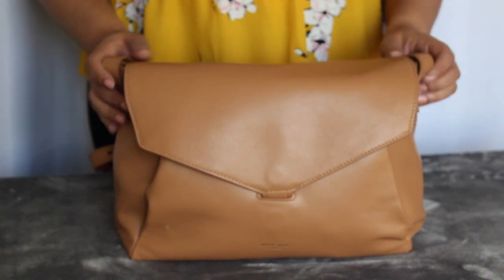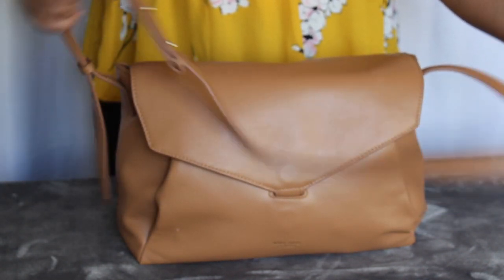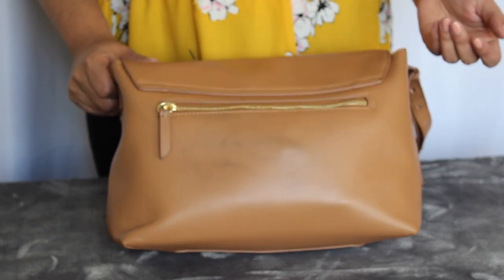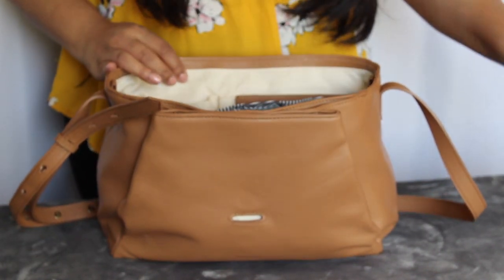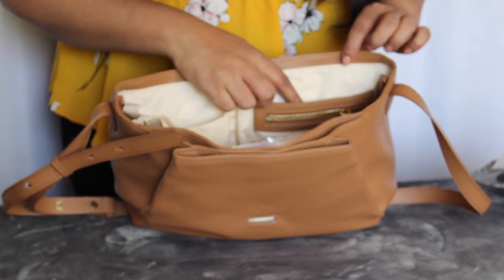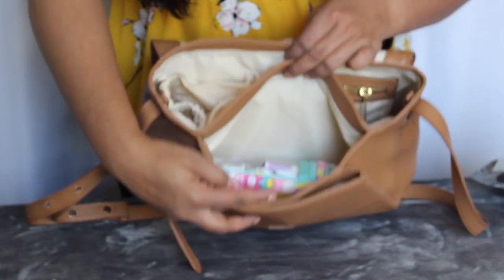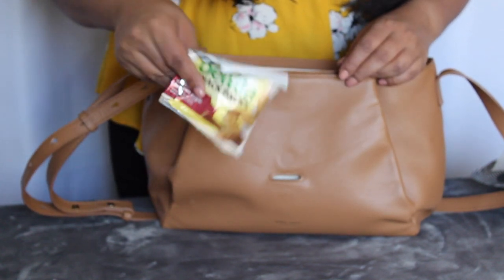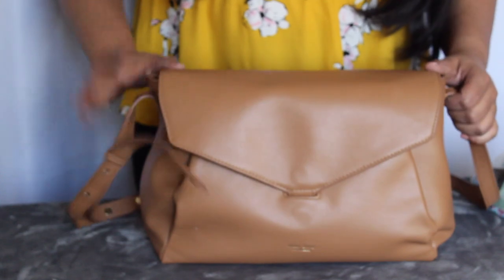Mina Baie Audrey - With a Potty Seat!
Hi Guys!
Here's a quick video to show you how I use my Mina Baie Audrey. I absolutely LOVE this bag. It's the perfect quick trip bag that fits a ton and doesn't scream 'diaper bag!' I love the style of this innovative bag and all of the organizational features. Please let me know if you have any questions below!

Thermos Funtainer
Jujube Wet Bag (from Be Equipped set)
Disposable Potty Seat Covers
Potty Seat
Disposable Place Mat
Clear Pouch for Med Kit (comparable)
Wet Ones Individual Wipes

The Postpartum Closet is a participant in the Amazon Services LLC Associate Program, an affiliate advertising program designed to provide a means for sites to earn advertising fees by linking to amazon.com and affiliated sites.